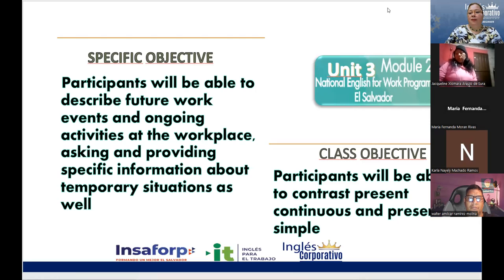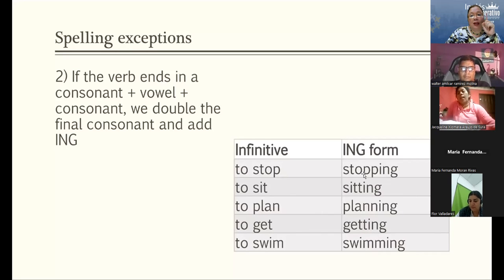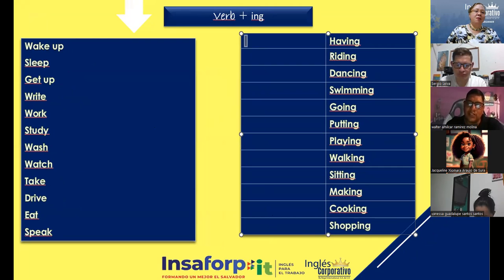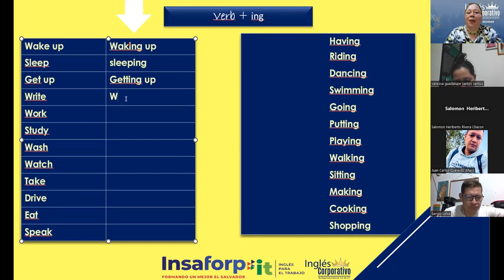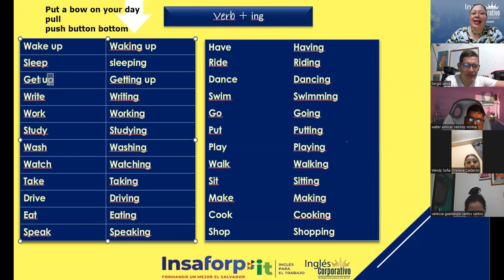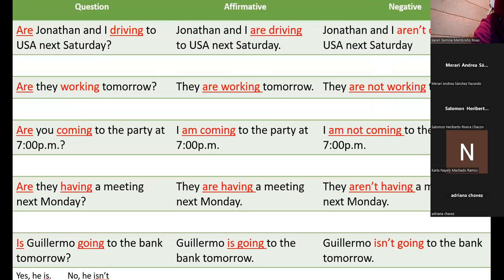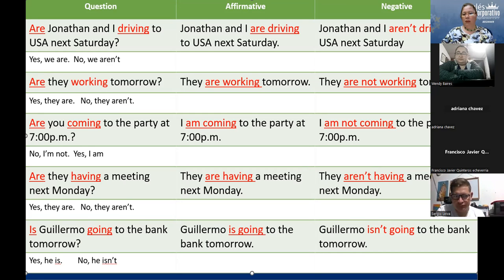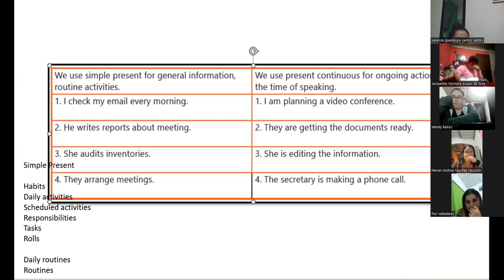Session 12-31-10-2023-IC29750-0002-2023-Beteta-Simple present vs present continuous.